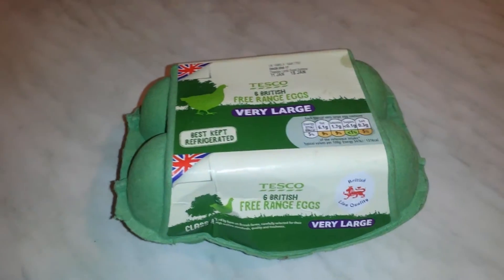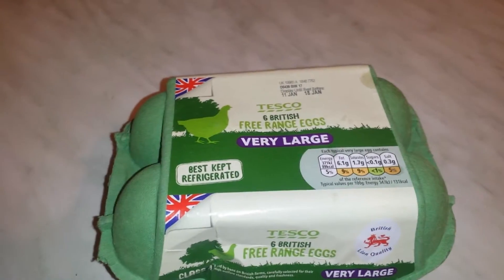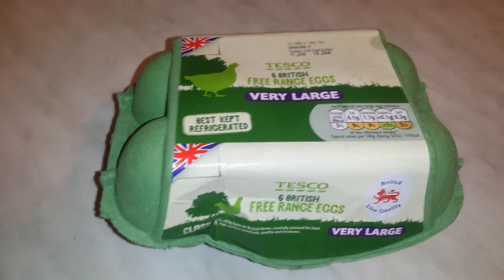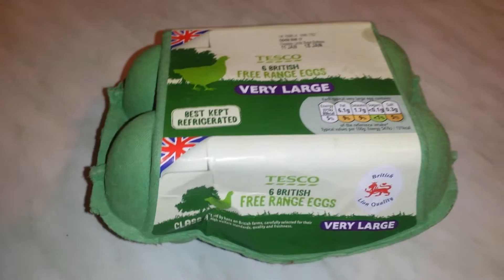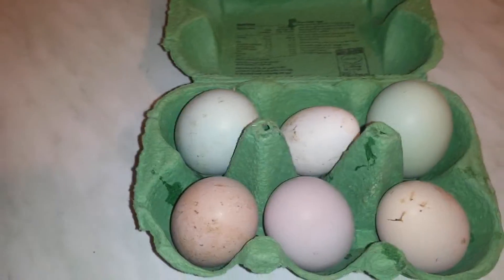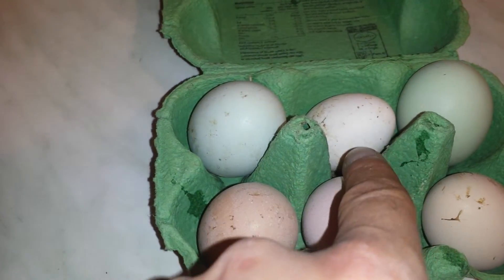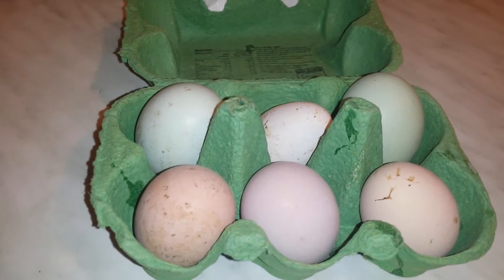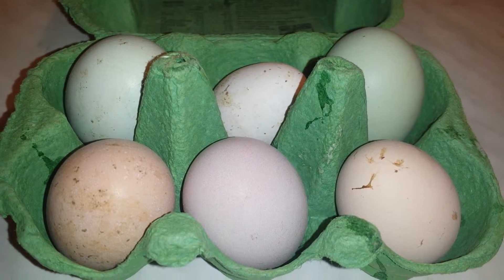1) How to Start a Flock of Hens: Obtaining Fertilized Egg